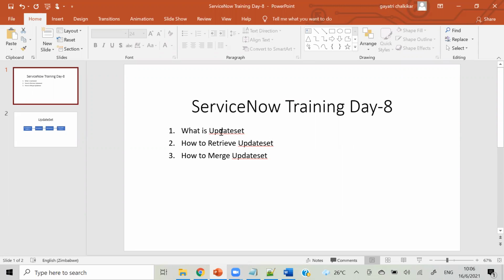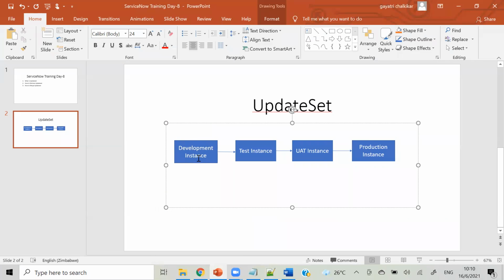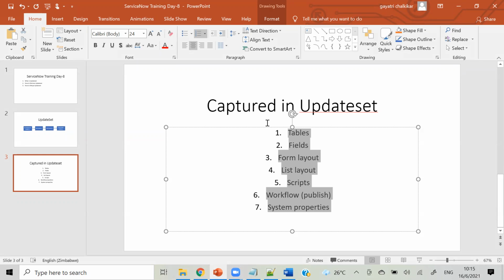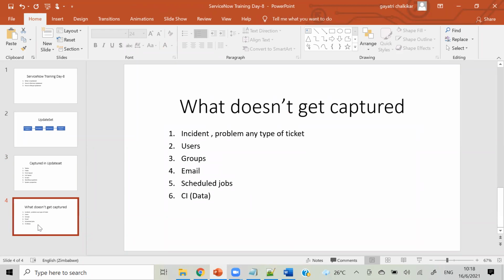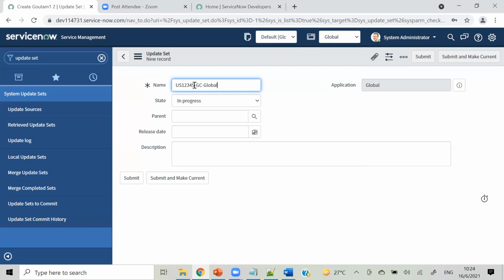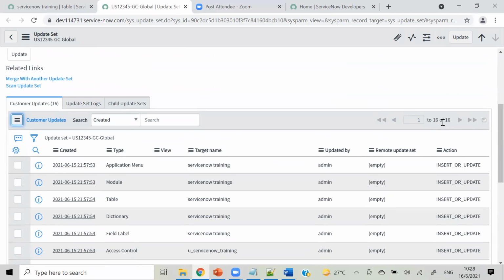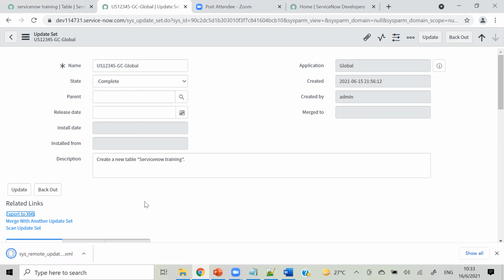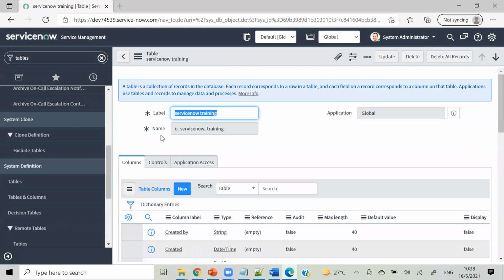Servicenow Training Day 8 Part 1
UPDATE SET